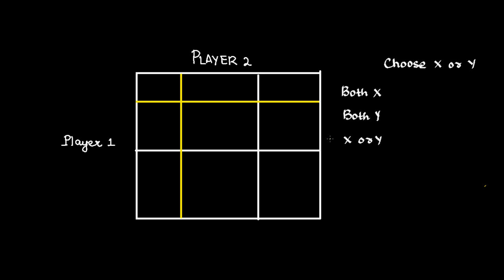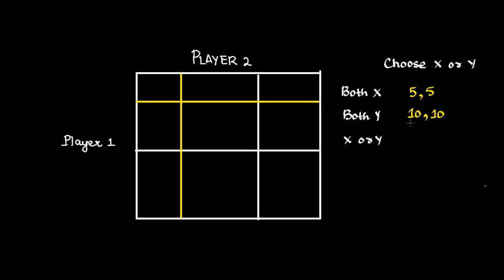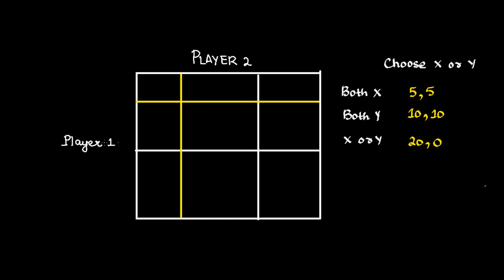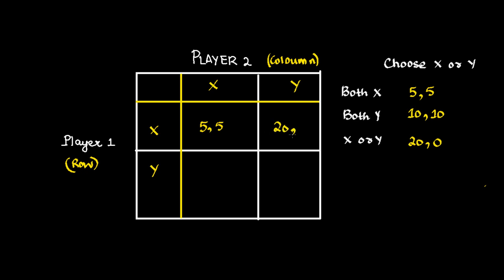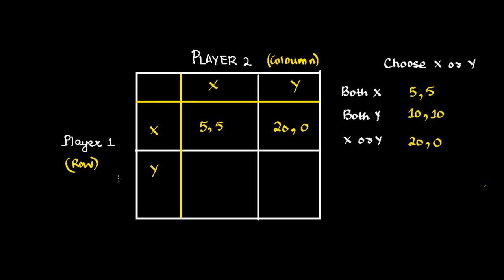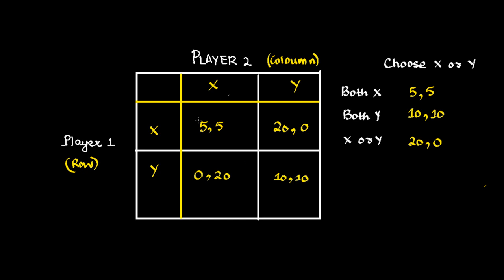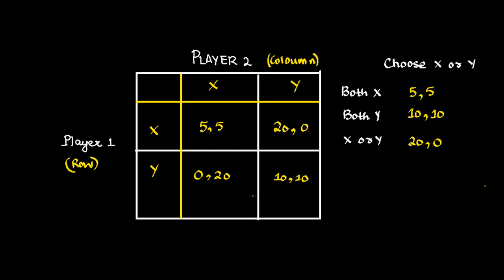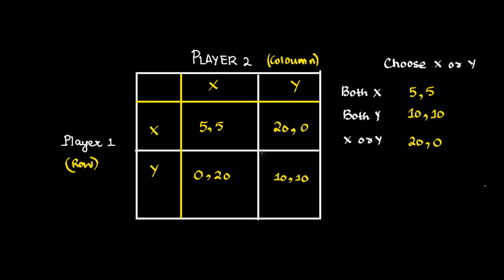Reading a game table